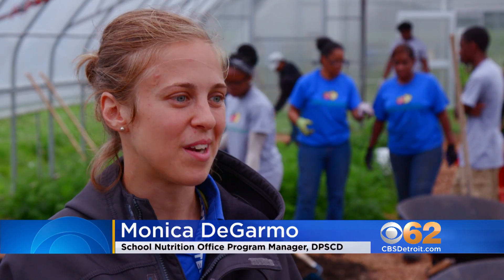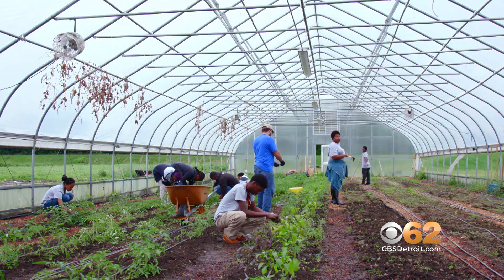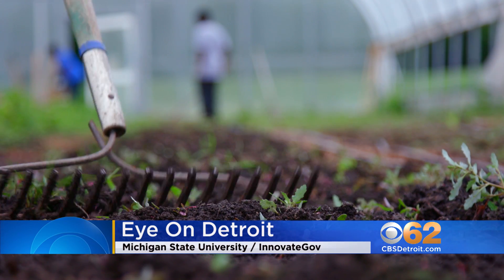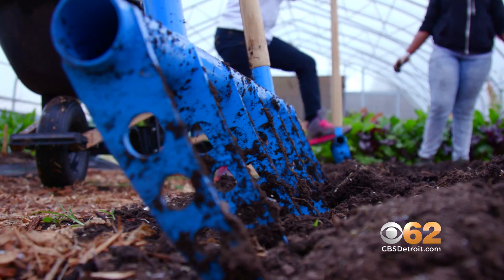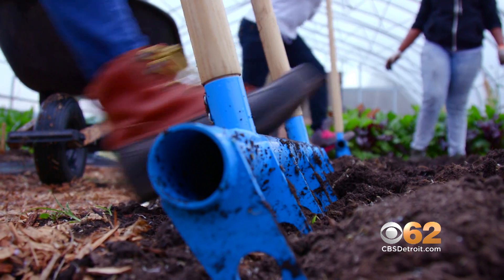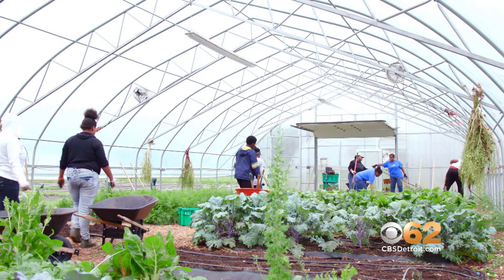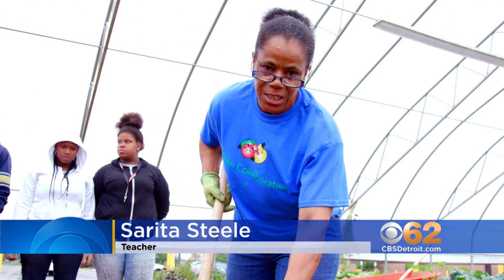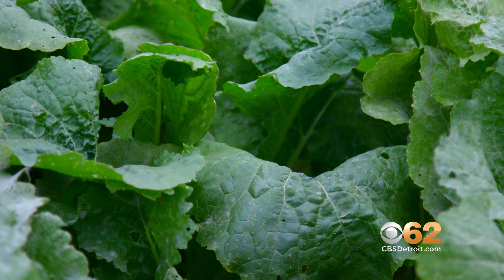Eye On Detroit - InnovateGov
InnovateGov prepares and delivers MSU’s most vital resource – talented and motivated students – to Detroit’s civic institutions while providing our students with a one-of-a-kind opportunity to do real, impactful, and equitable work on the city’s most critical social problems.